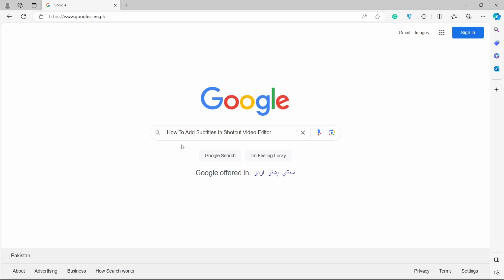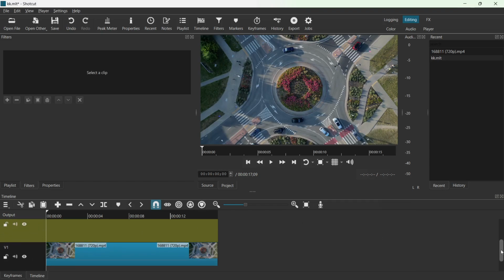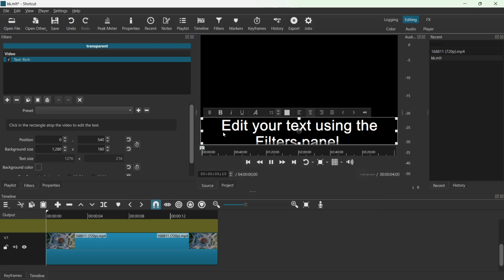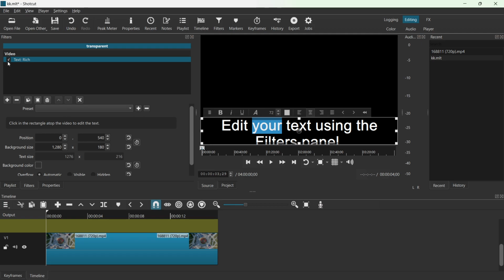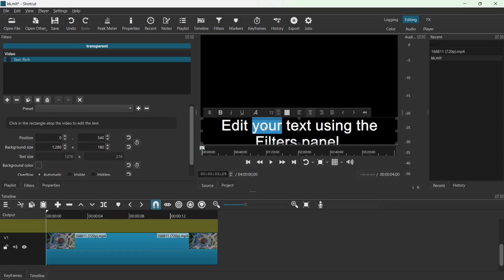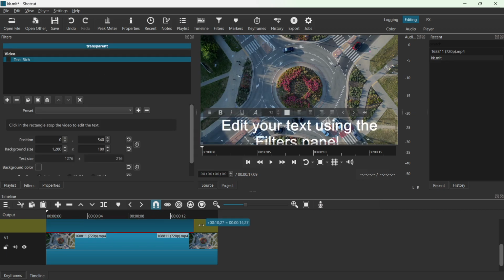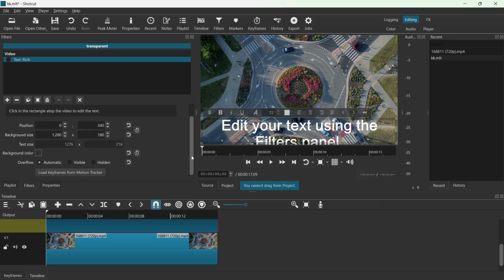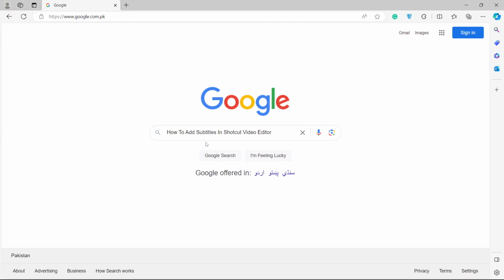How To Add Subtitles In Shotcut Video Editor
Unlock the power of Shotcut Video Editor with our step-by-step guide on adding subtitles to your videos! Whether you're creating engaging content for YouTube, educational videos, or cinematic masterpieces, subtitles can enhance the viewer's experience and accessibility. In this tutorial, we'll walk you through the simple and effective process of incorporating subtitles into your Shotcut projects.